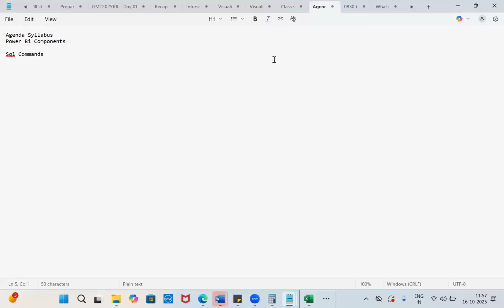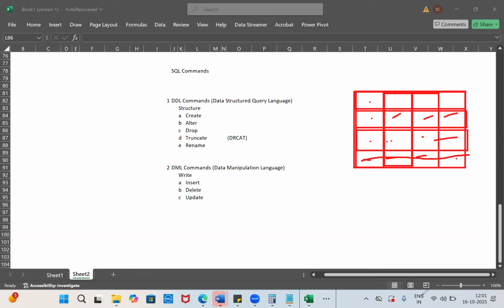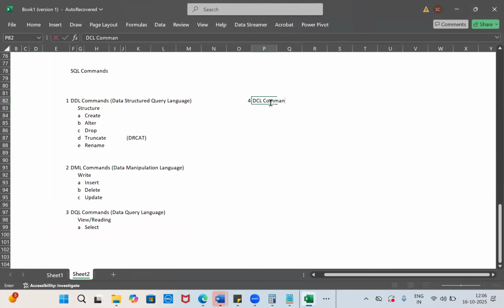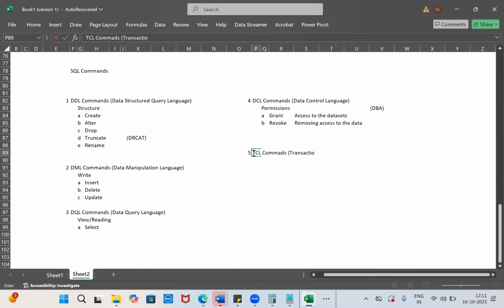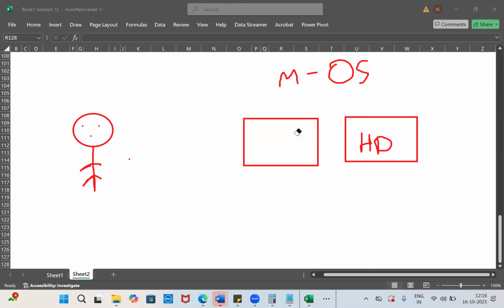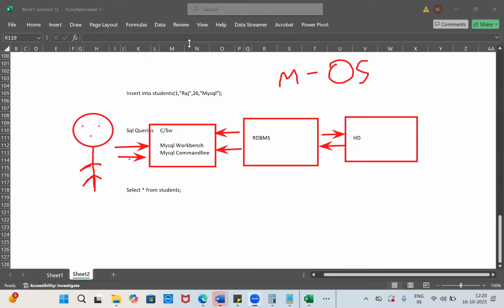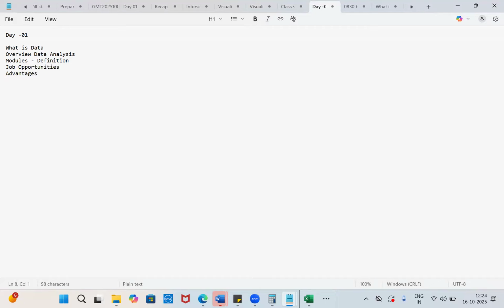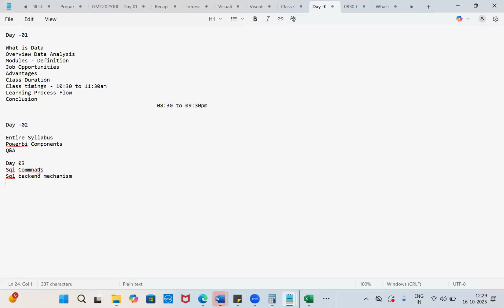DATA ANALYST tutorials || Demo - 3 || by Mrs. Sravanthi On 16-10-2025 @11:30AM (IST)